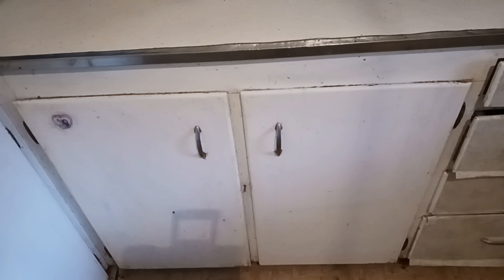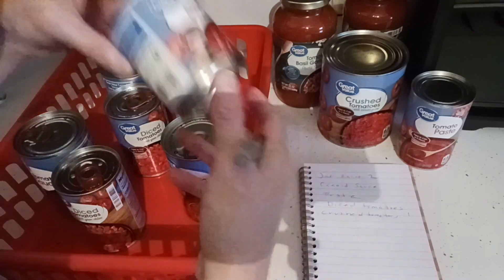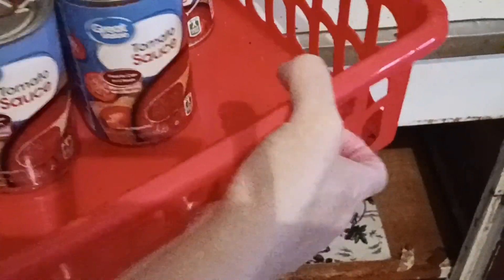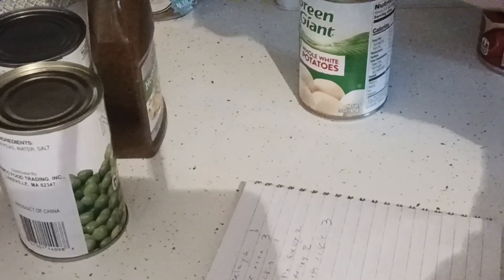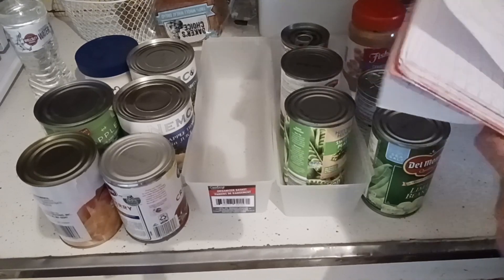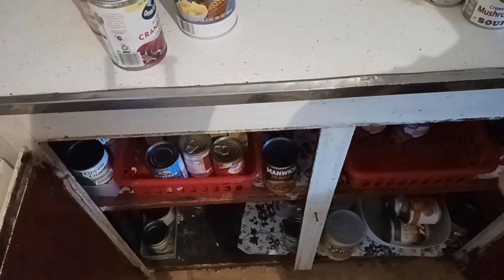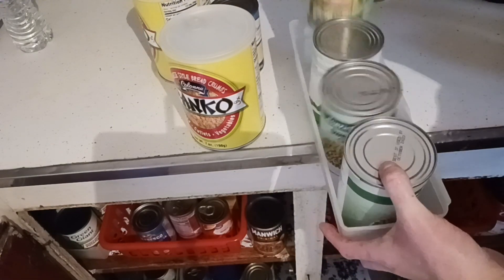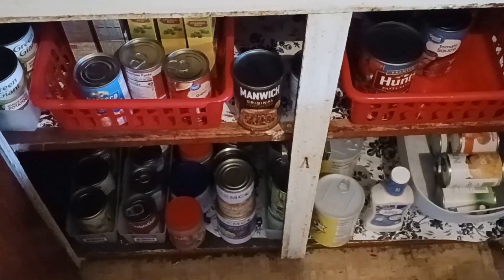Òrganized Cabinets For Better Meal Planning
Hey everyone moving right along with my decluttering and organizing. Deep cleaning for fall cleaning. We're tackling the cabinets with canned goods today. And inventoring them.

4) Don't Respond 2Me In 2 Days Of Announcement You'll Be Disqualified. The are for gift cards every 100 subs, and DT prize packs. ( We're Not Responsible For Lost Or Stolen Prizes By Mail )